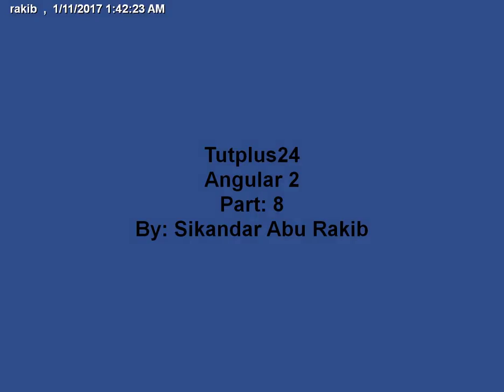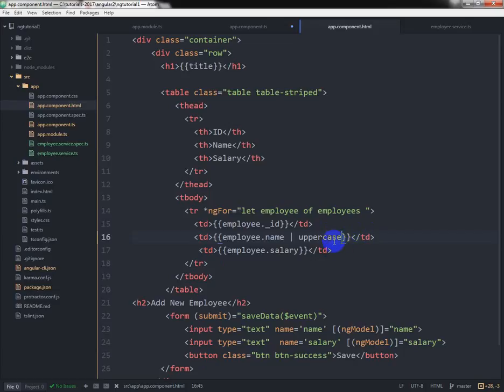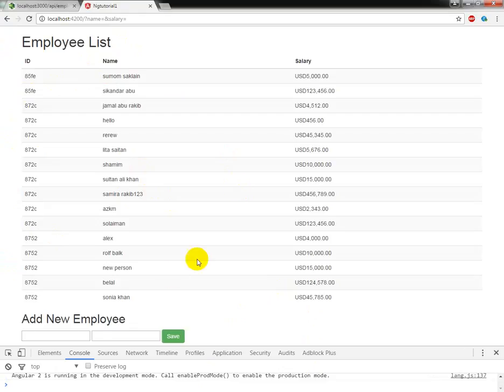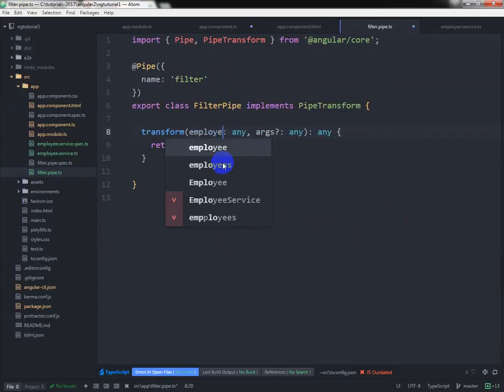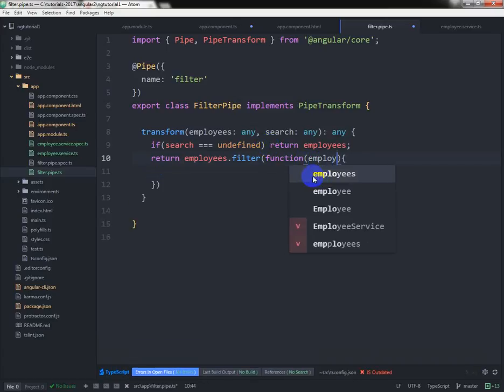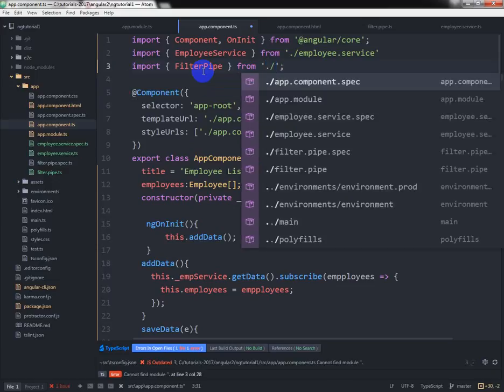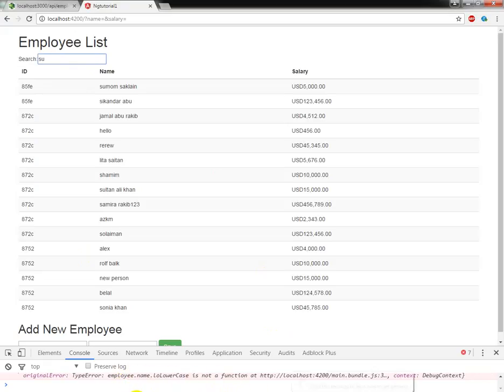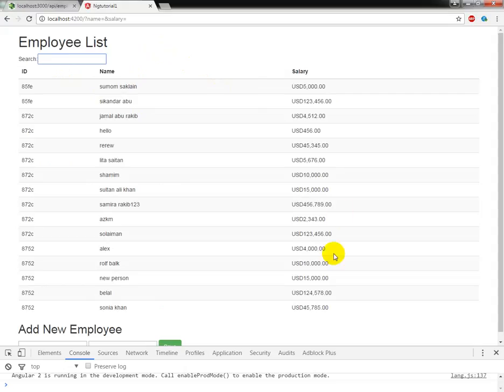Angular 2: pipes and filter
In this video we will learn angular pipes to format the output. We will also learn how to create custom  pipe in angular 2.